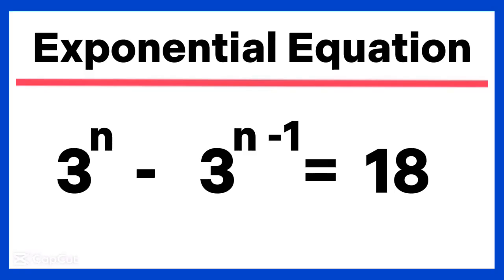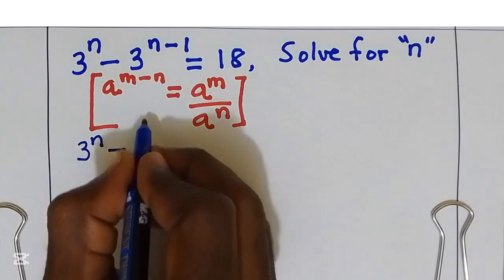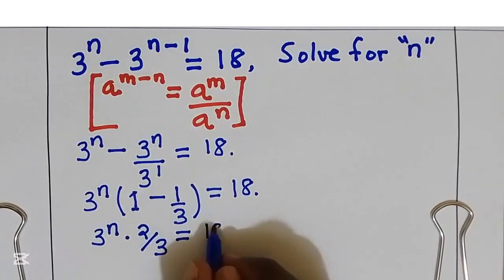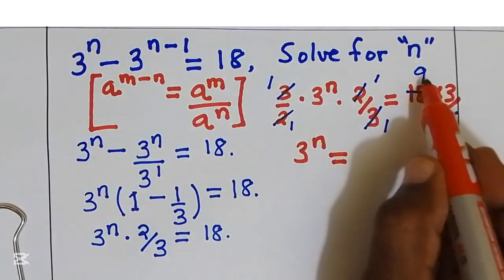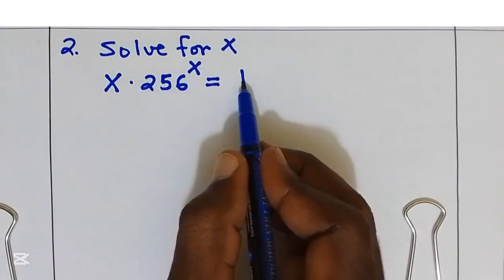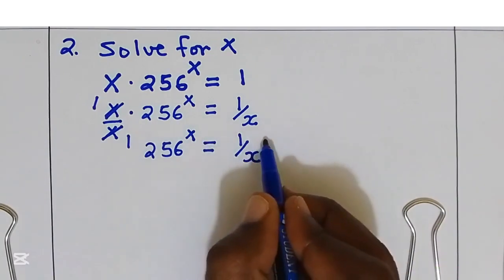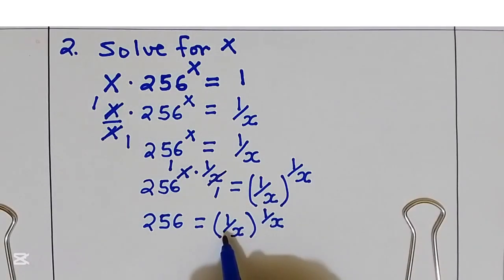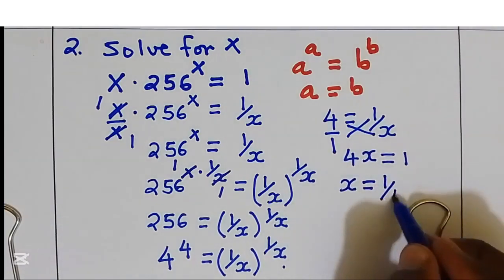Mastering Exponential Equations: Tips and Tricks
This video provides a thorough exploration of solving exponential equations, a fundamental concept in mathematics. We will guide you through various strategies and approaches to effectively solve these equations, ensuring clarity and comprehension. With detailed examples and clear explanations, this tutorial is designed to equip you with the necessary tools to master exponential equations.